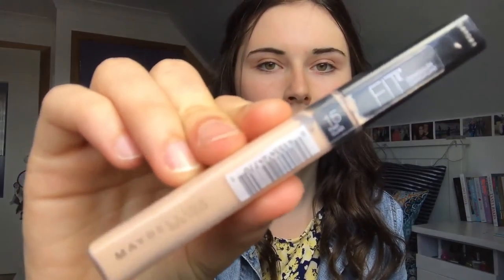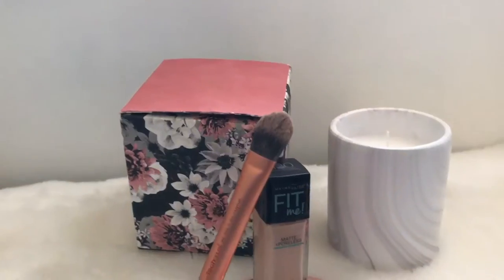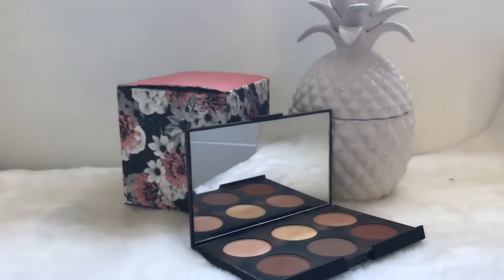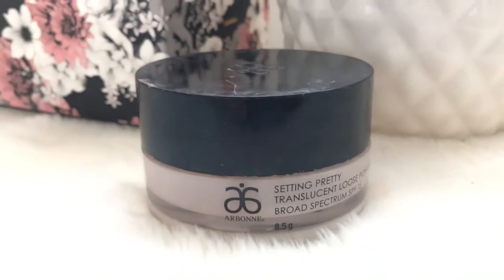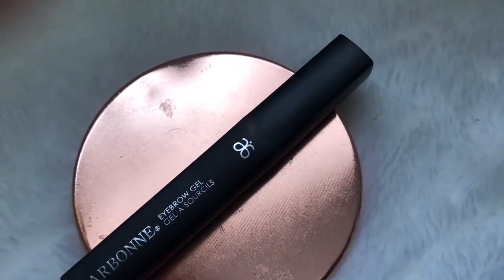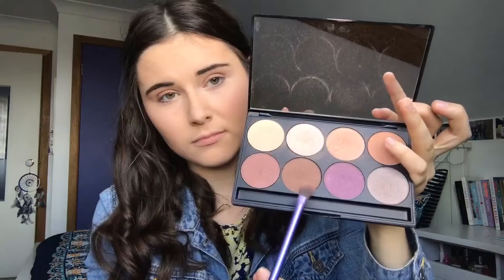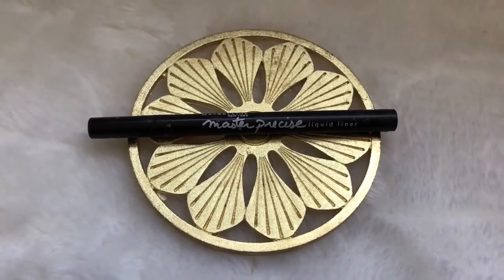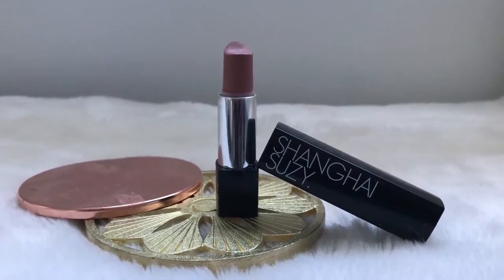My everyday Makeup Routine!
Finally! There is another sit down video on my channel.

This is my everyday makeup routine!!

I would say I have two everyday makeup routines, there is this one and the ‘lazy girl’ makeup routine, so if you would like to see that too, I will be sure to do that for you guys!!

I am really happy with how this video turned out and hopefully you’re all seeing the better quality of videos I am displaying.

Products I used in this video:

Revlon Blush (001 Oh baby! Pink)

Stay Wonderful x

Casey’s Links